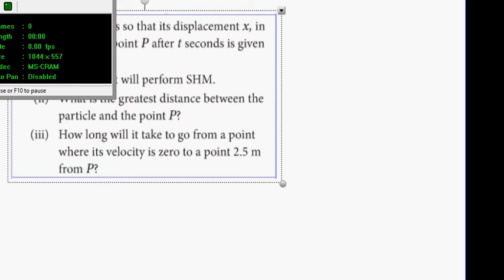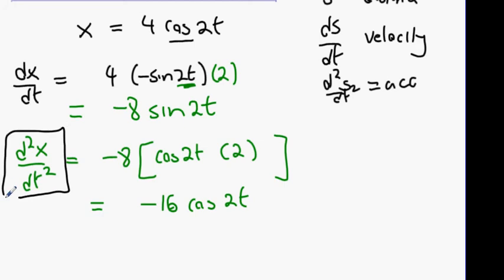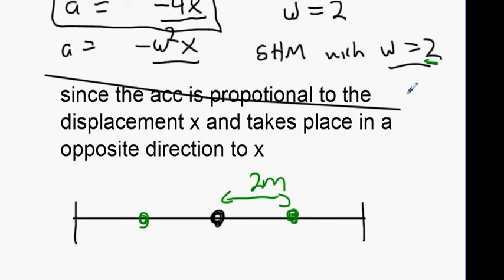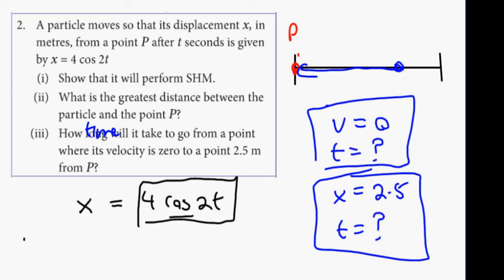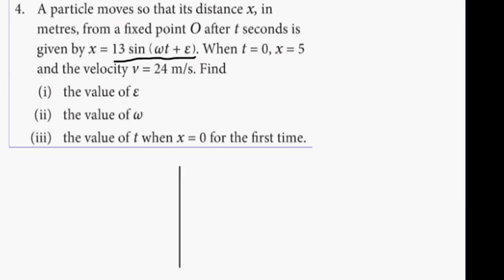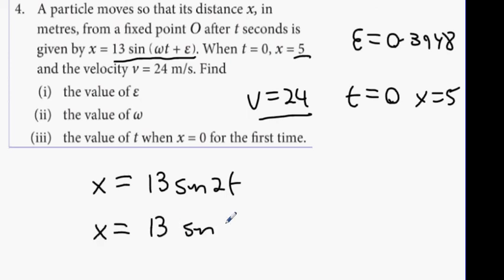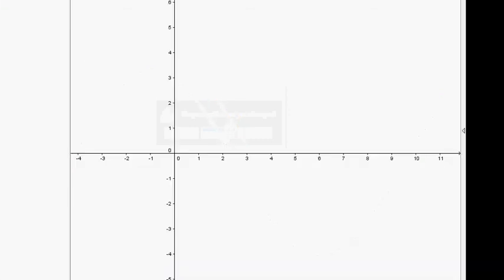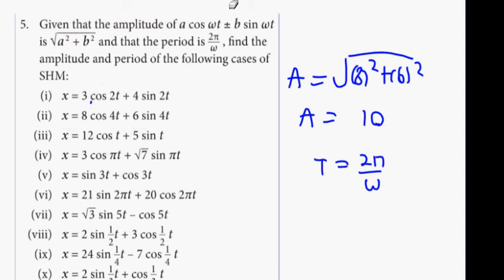13D q2q4q5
Description